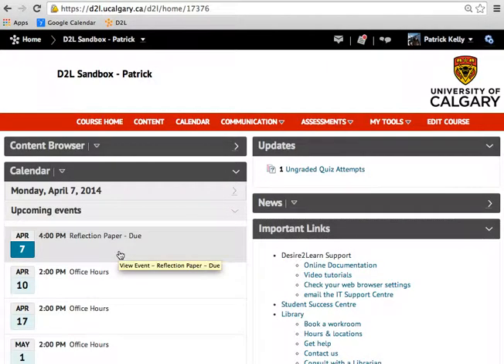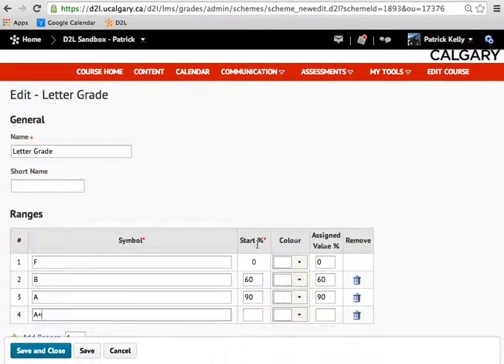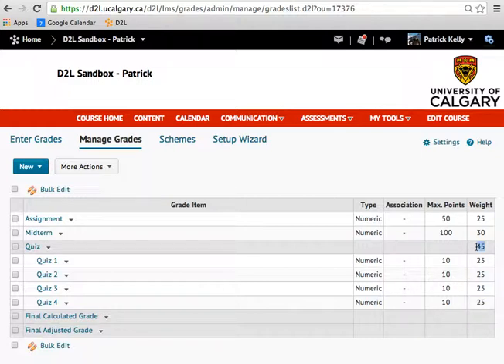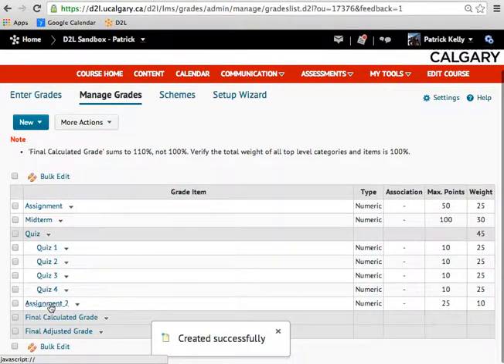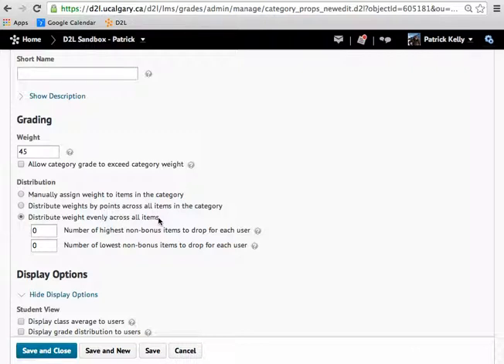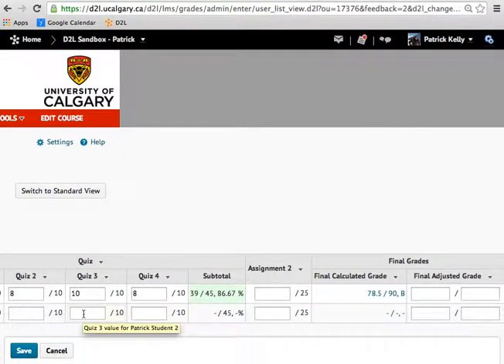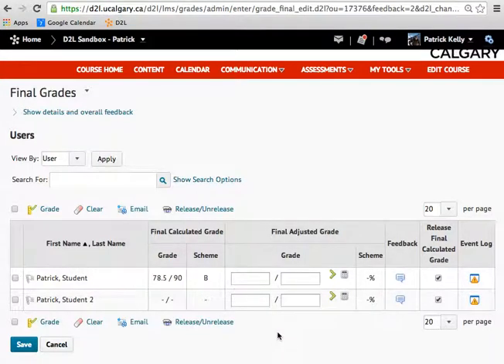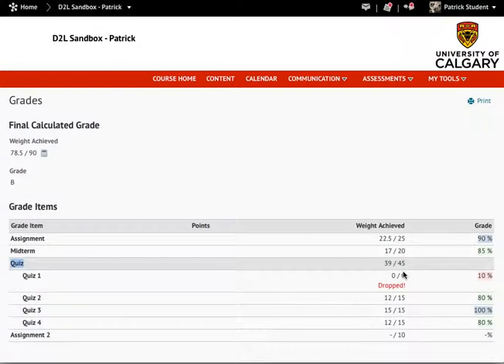D2L Grades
This brief video provides an orientation for using D2L Grades to  manage and calculate student grades.